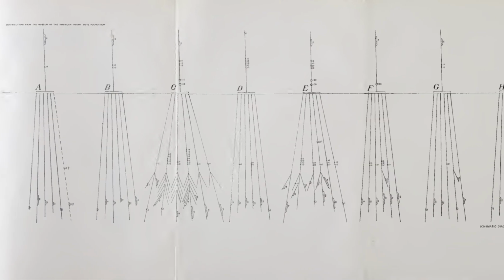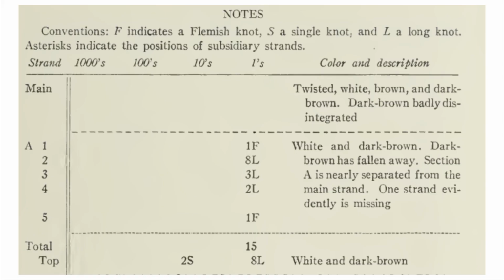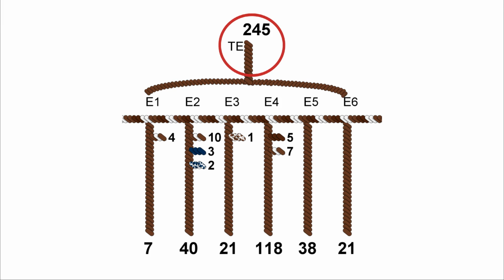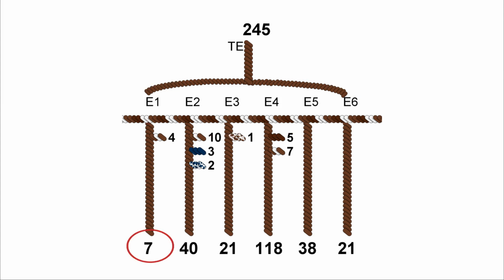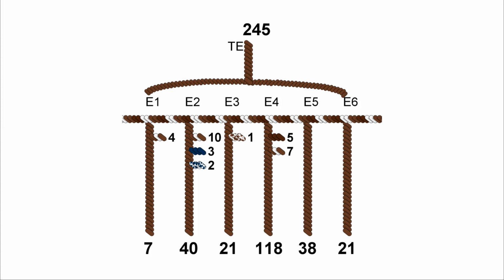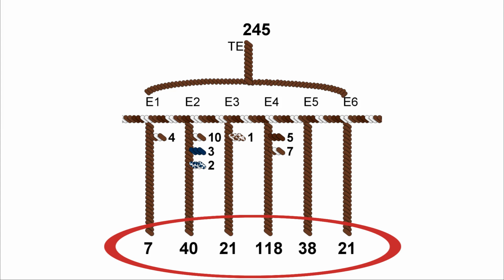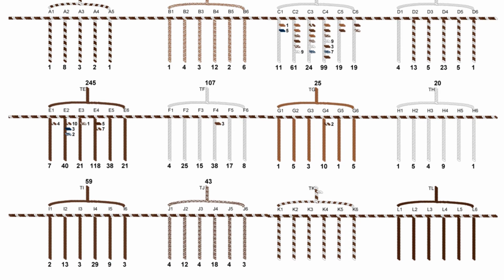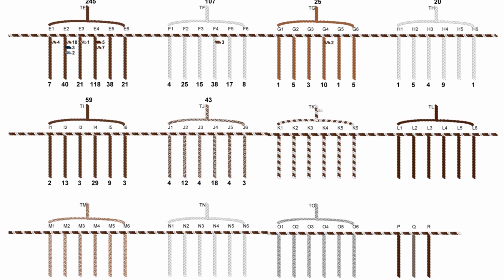Beginner's Guide to Khipus 4: Top Cords and Locke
For the curious:
Not all top cords loop through pendants. Some attach directly to the cord, but those sorts of complications are outside of the scope of this beginner's video series.

Original article:
"A Peruvian Quipu" by L. Leland Locke

Additional Sources:
"Knot Records in Ancient and Modern Peru" by Carol Mackey, pg 44-46

"Numbers and Relations from Ancient Andean Quipus" by Marcia Ascher and Robert Ascer

My khipu workbook:
How to Read and Write in Khipu: A Beginner’s Guide to the Inca Cord Writing System